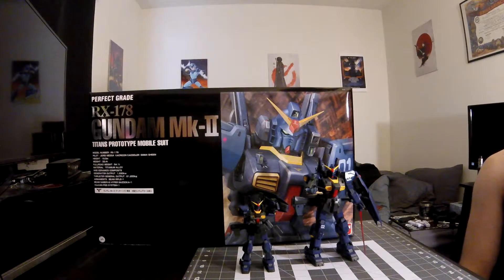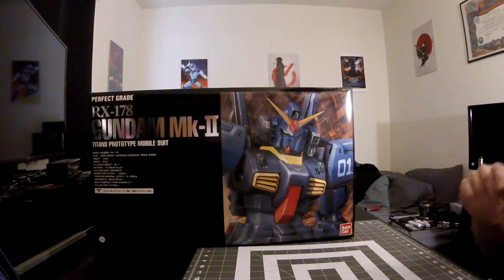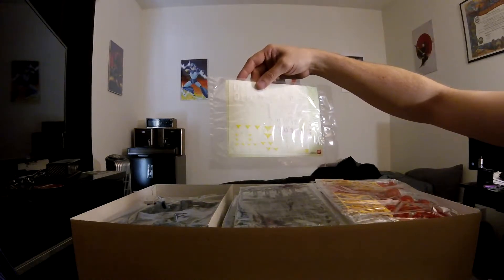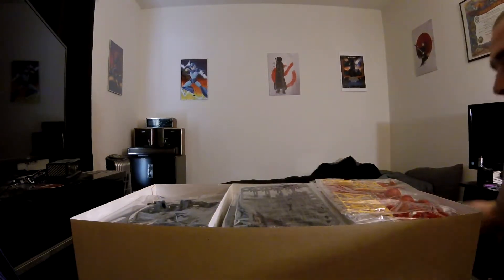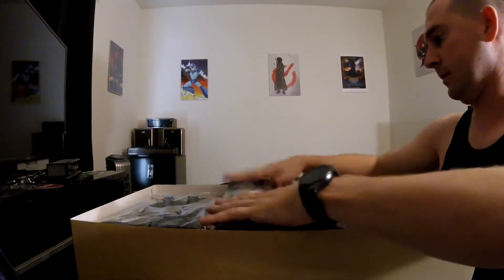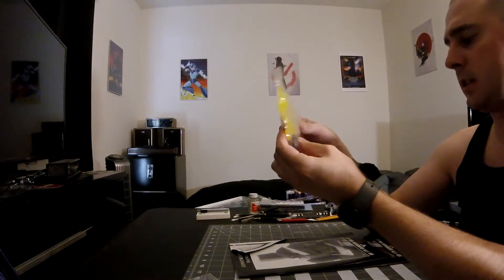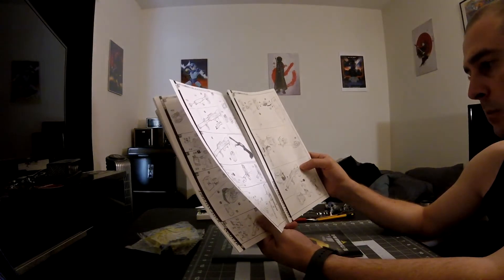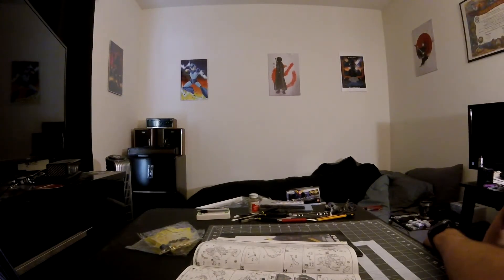Unboxing PG Gundam Mk II Titans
Unboxing part 3 i guess. Perfect Grade RX-178 Gundam Mk. II Titans.